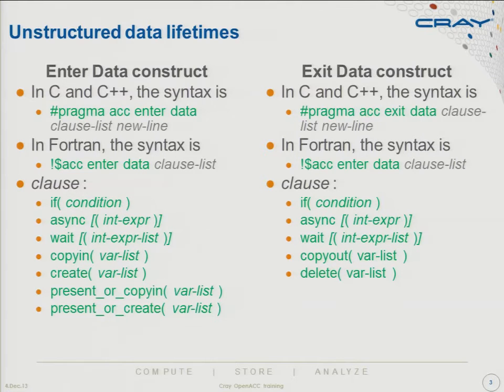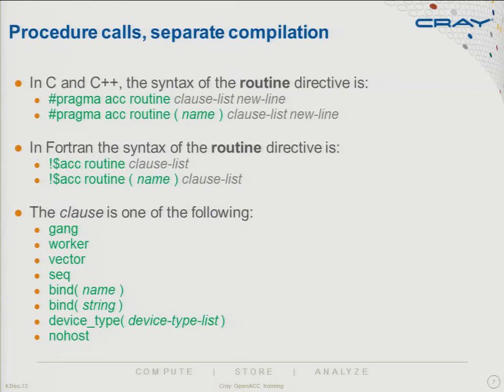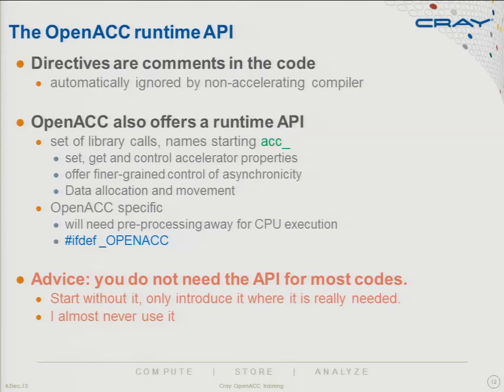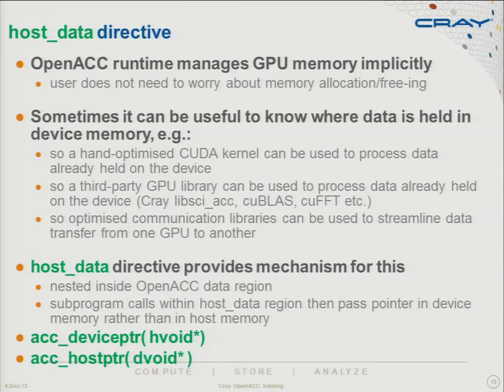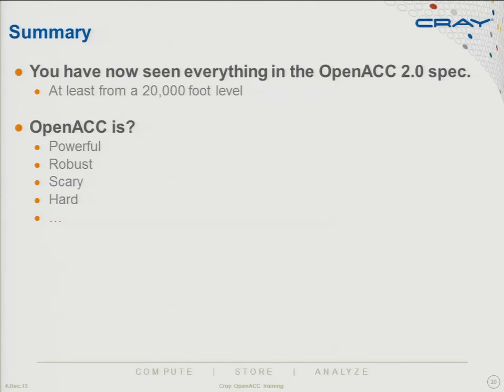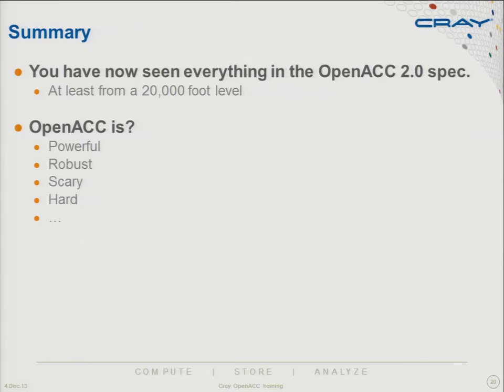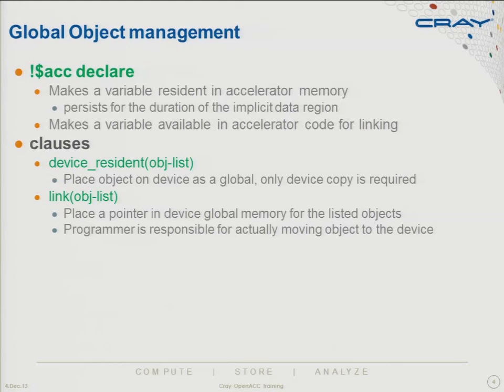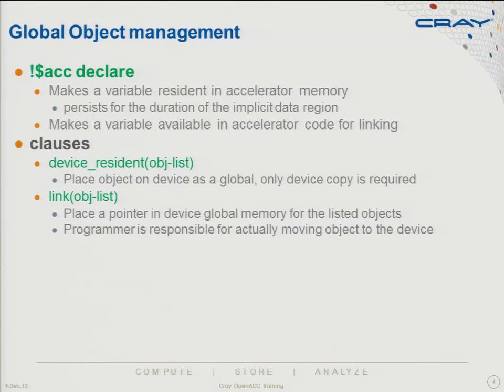An introduction to OpenACC (Part 5); Alistair Hart (Cray)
I briefly discuss the remainder of the OpenACC programming model, including unstructured data regions, the runtime API and the host_data interoperability directive. I show how to use this.

I demonstrate step-by-step how to successy accelerate a simple application (the Himeno solver) using only the parallel loop and data directives. I also show how to get information on.

In this lecture, I describe how to port a larger code to run on a GPU using OpenACC. This is done using the example of the NPB MG code. I show how to use loop-level profiling with the Cray.